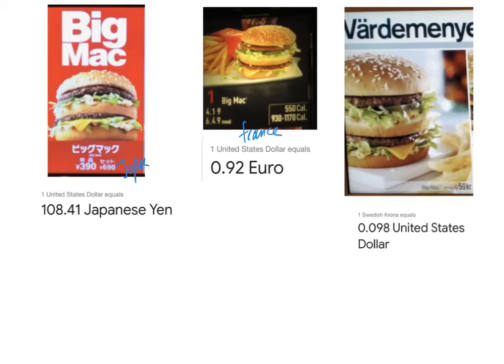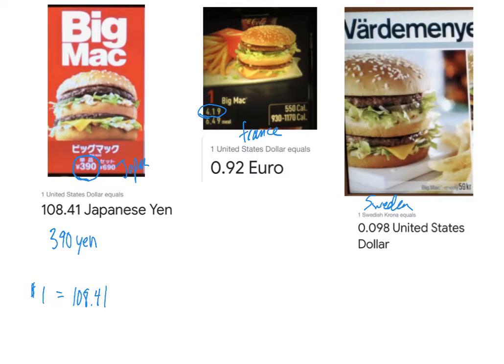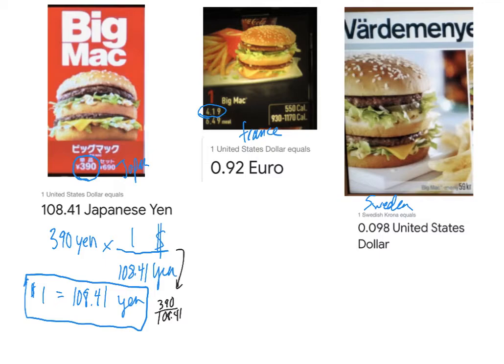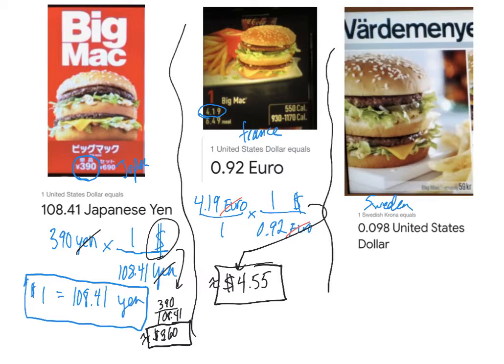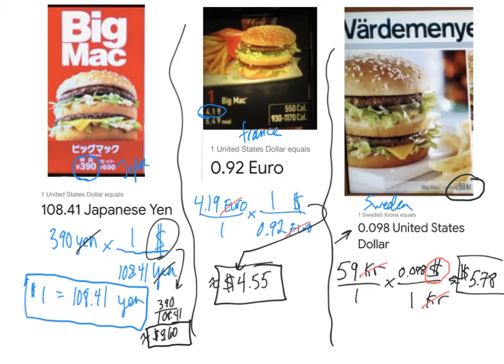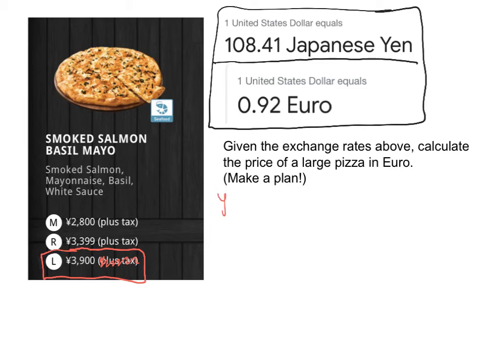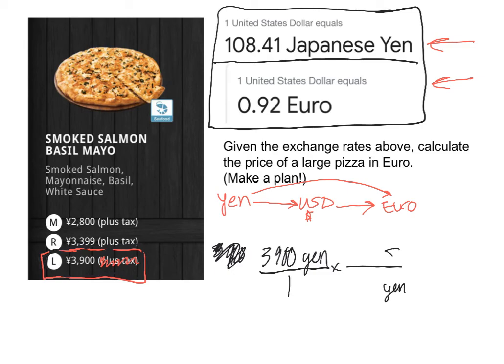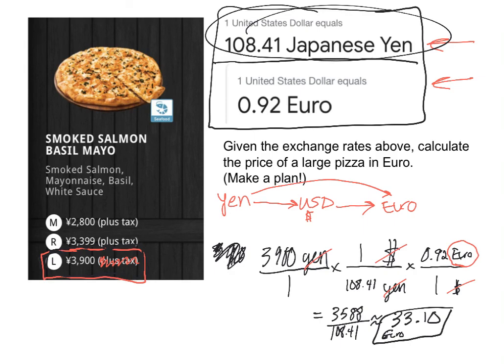Converting Currencies with Exchange Rates